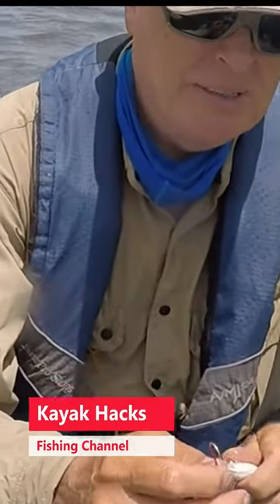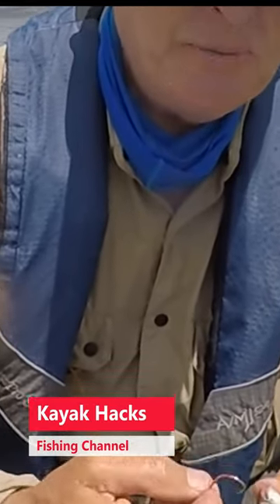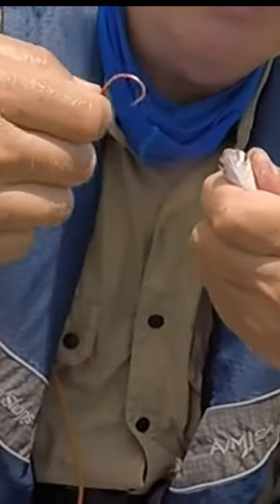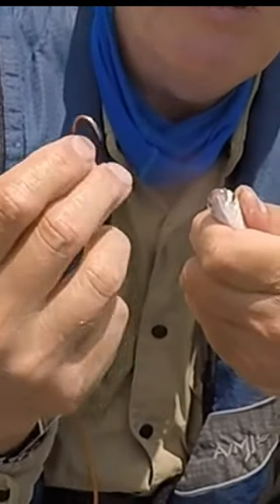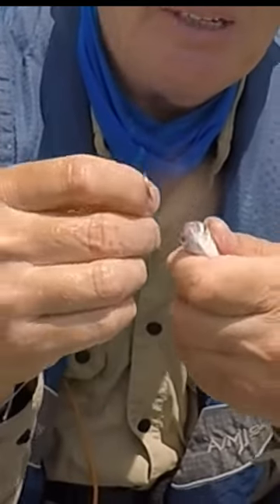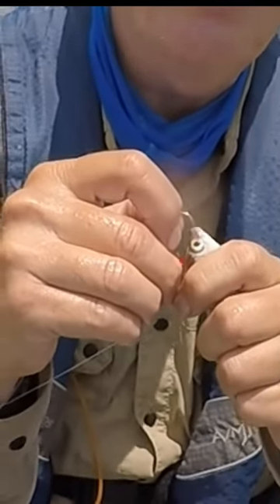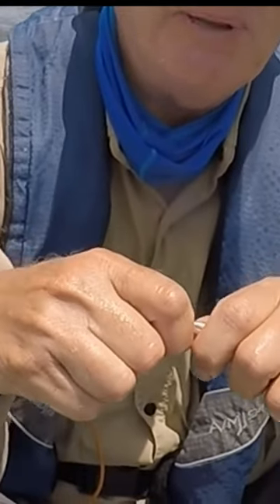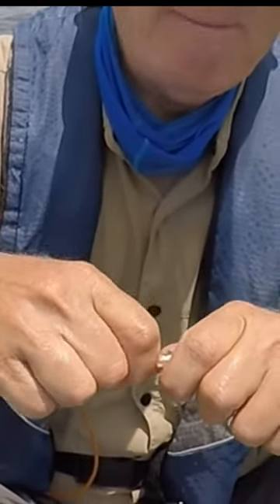Fishing 101: How to Keep Bait on Your Hook Like a Pro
Learning how to keep bait on your hook is critical to catching more fish! This easy trick will keep both live and frozen bait, like mullet, from sliding off your hook. This is a great way to keep bait on when casting with a circle hook. So, start rigging your bait with this easy fishing trick!